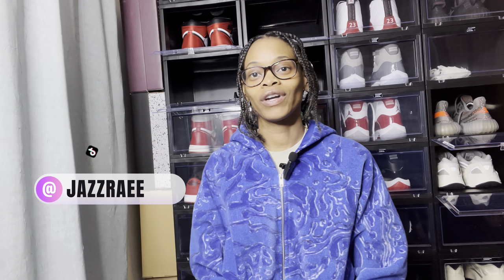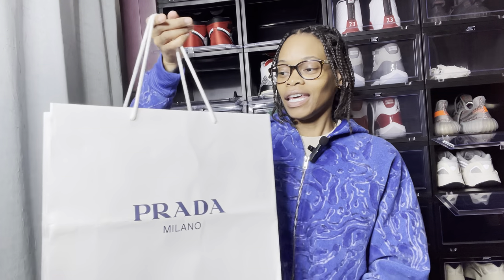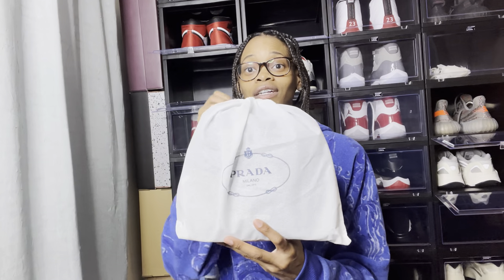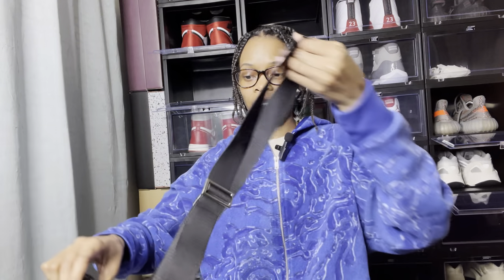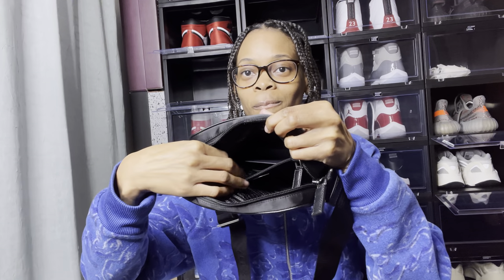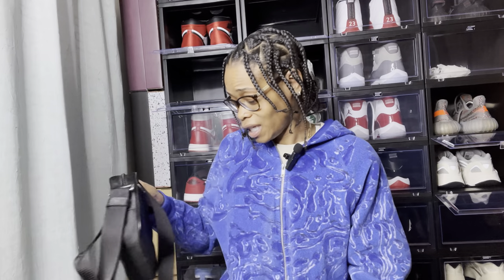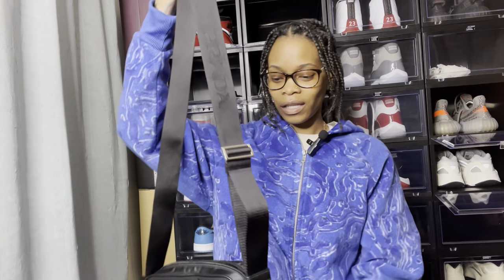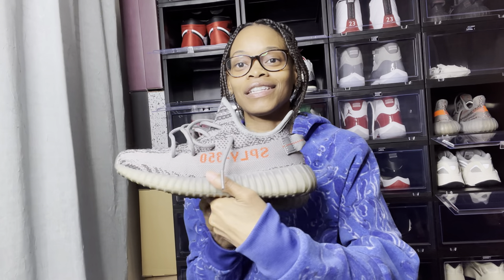Prada Nylon Messenger Bag Unboxing| Review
Hey Y'all ! I’m trying to be consistent… I really appreciate how y'all have been being active in the comment section and showing love on Youtube. I'll continue to post and try to grow this channel. This is a Fashion, Sneaker, Vlog channel I will be posting more videos besides sneakers.

This is my review of my Prada Black Nylon Messenger Bag. This is an automatic Prada Bag…